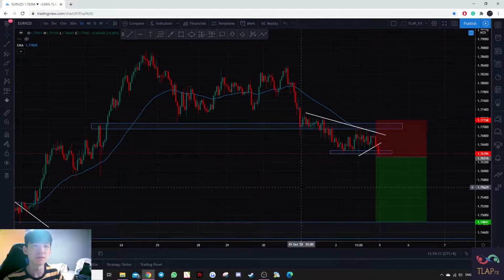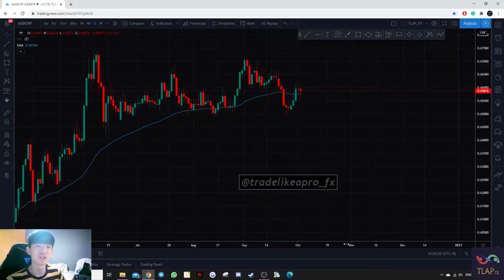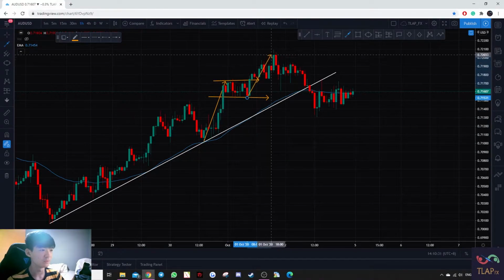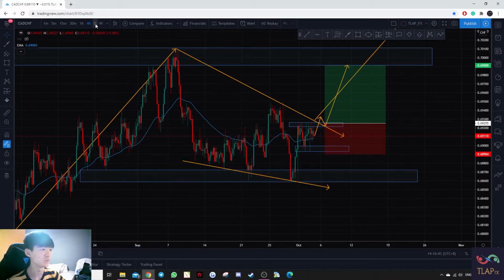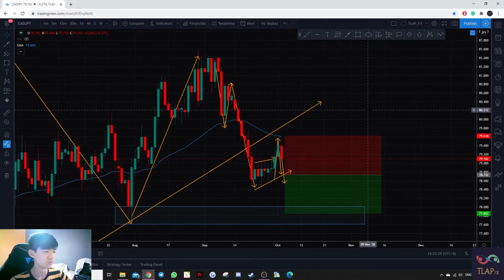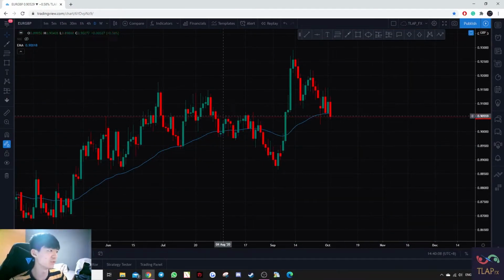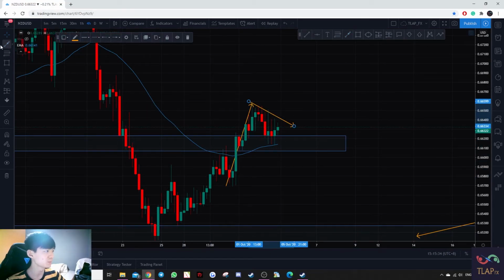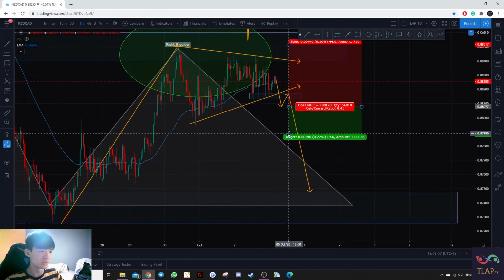Trading like a Professional - Weekly Market Analysis #17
This is the Weekly Market Analysis for 5th October to 9th October 2020, where I'll be explaining about chart setups related to EURNZD, AUDCAD, AUDCHF, AUDUSD, CADCHF, CADJPY, EURCAD, EURGBP, NZDUSD & NZDCAD. These setups are meant to be used as references as well as to provide learning value. Therefore, it is advisable to manage your trade accordingly and do NOT trade them without understanding the rationale behind them.

Introduction Music: Lofi 5 minutes